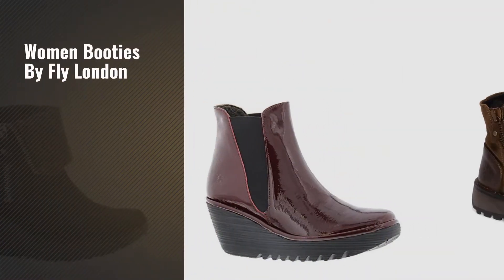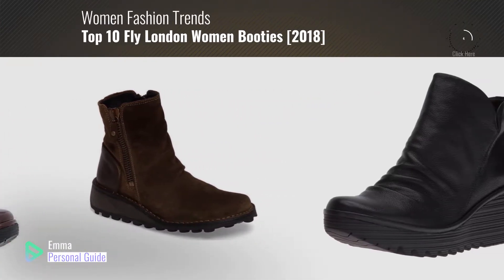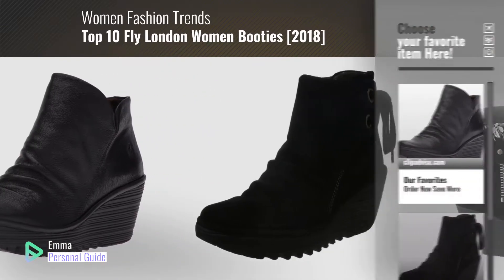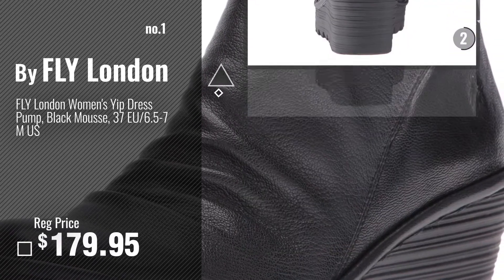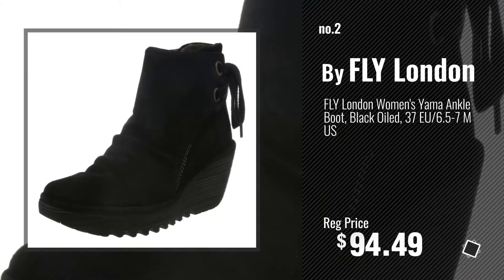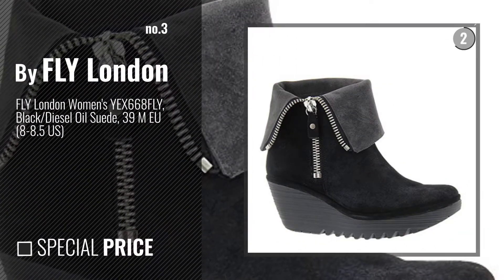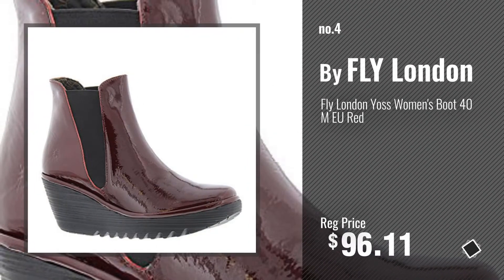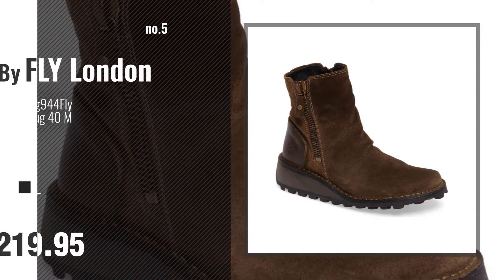Top 10 Fly London Women Booties [2018]: FLY London Women's Yip Dress Pump, Black Mousse, 37 EU/6.5-7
Black Friday / Cyber Monday FLY London Women's Yip Dress Pump, Black Mousse, 37 EU/6.5-7 M US by FLY London

Black Friday / Cyber Monday FLY London Women's Yama Ankle Boot, Black Oiled, 37 EU/6.5-7 M US by FLY London

Black Friday / Cyber Monday FLY London Women's YEX668FLY, Black/Diesel Oil Suede, 39 M EU (8-8.5 US) by FLY London

Black Friday / Cyber Monday Fly London Yoss Women's Boot 40 M EU Red by FLY London

Black Friday / Cyber Monday FLY London Women's Mong944Fly Sludge/Olive Oil Suede/Rug 40 M EU by FLY London

Black Friday / Cyber Monday FLY London Women's SCON058FLY Chelsea Boot, Black Rug, 37 M EU (6.5-7 US) by FLY London

Black Friday / Cyber Monday FLY London Women's YAGI766FLY Ankle Boot, Black Oil Suede, 36 M EU (5.5-6 US) by FLY London